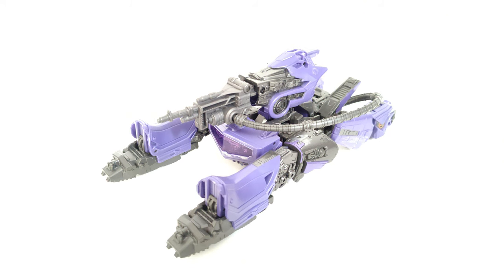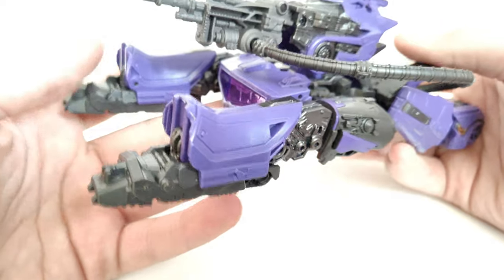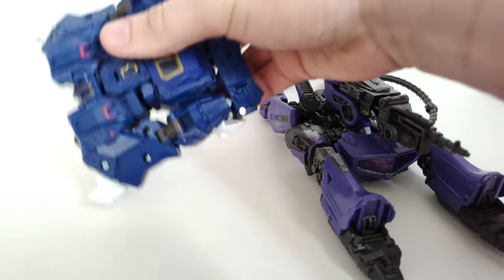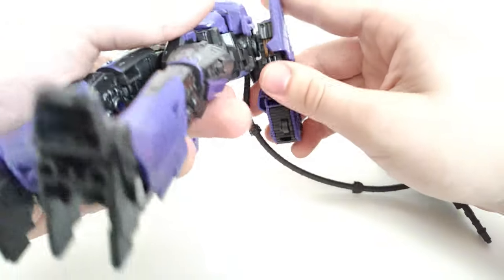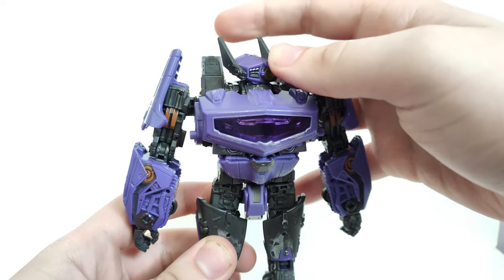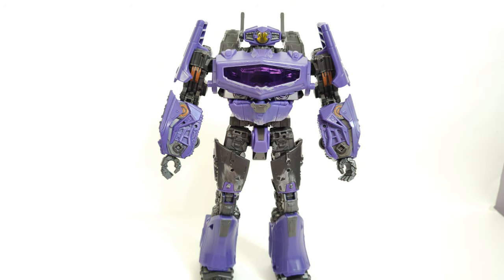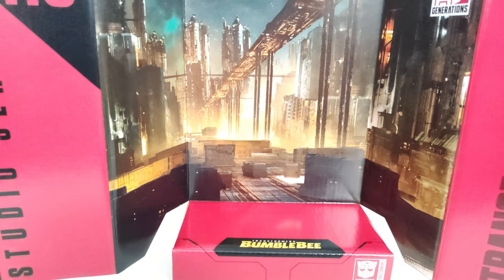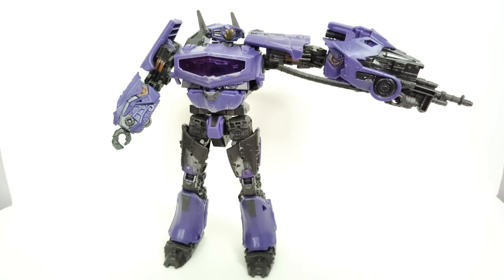Transformers Studio Series Voyager Class Bumblebee Movie Shockwave review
Hey guys! "Destroy the factory, let no toy escape!"